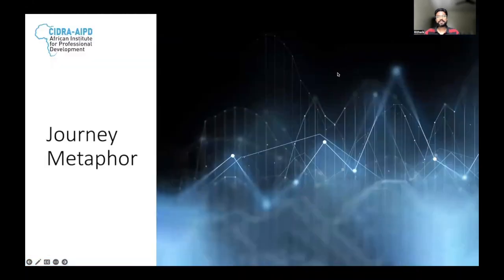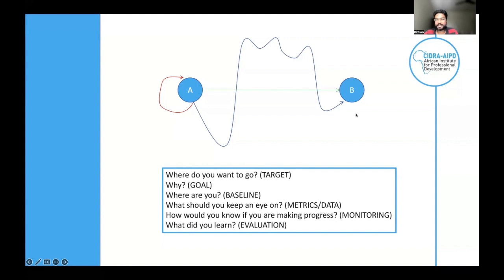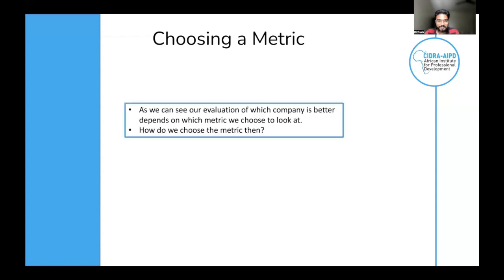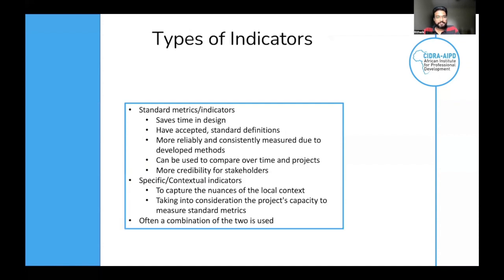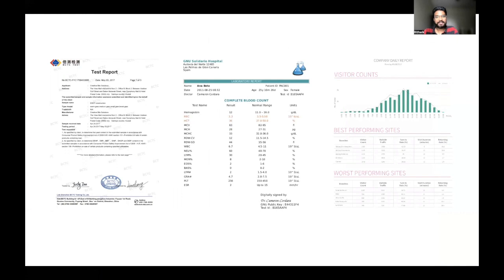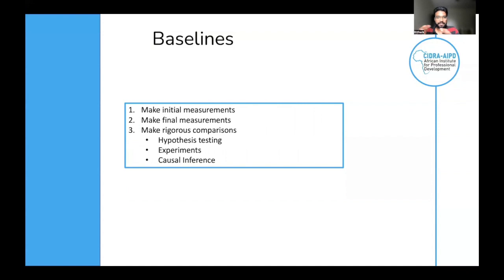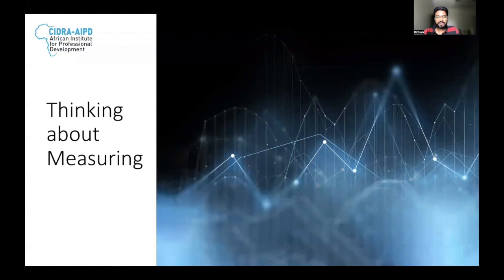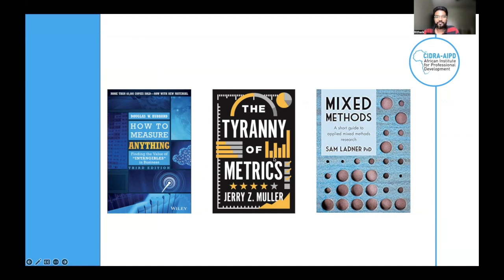Targets, Baselines and Data Sources — SWB open online statistics courses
Statistics Without Borders volunteer Rithwik K teaches Monitoring & Evaluation: Targets, Baselines & Data Sources for the African Institute for Professional Development.

GET INVOLVED